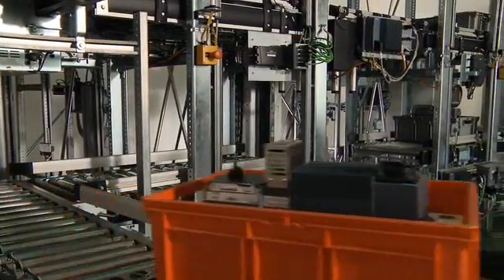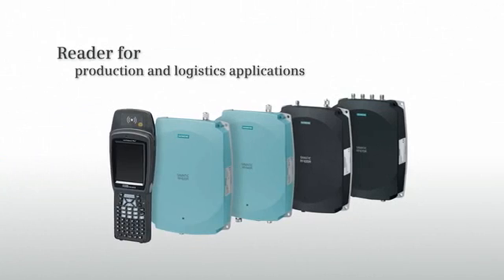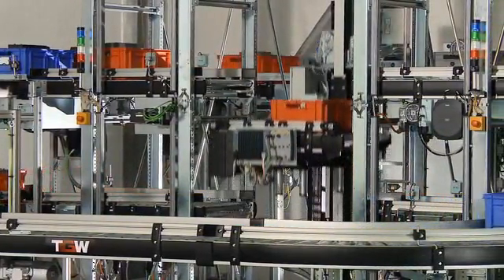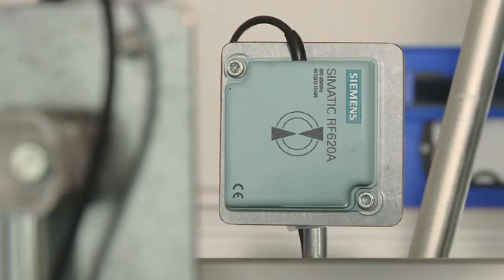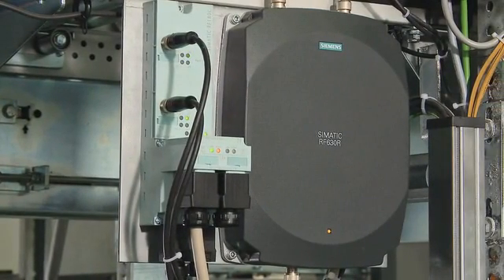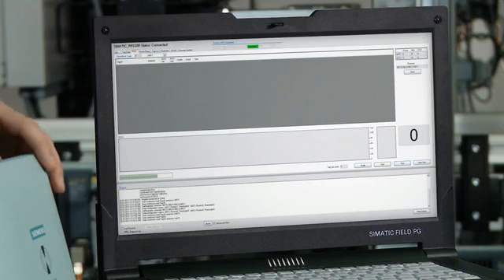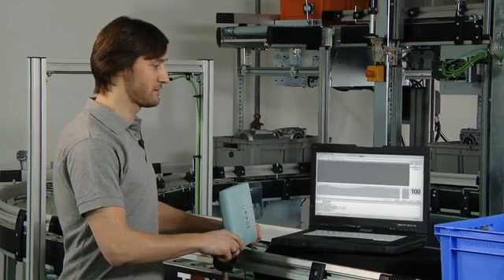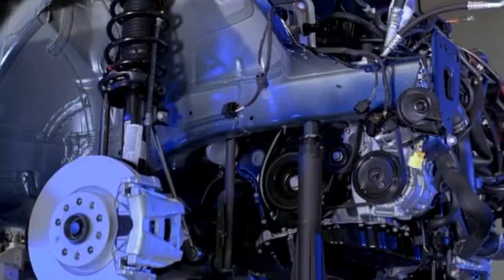SIMATIC RF600 UHF RFID system - powerful and robust in production logistics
UHF for Industry - Simple commissioning and maintenance of UHF RFID read points in the production environment with SIMATIC RF-DIAG